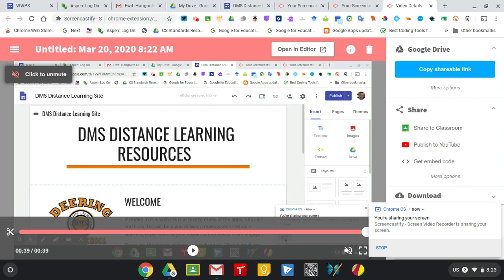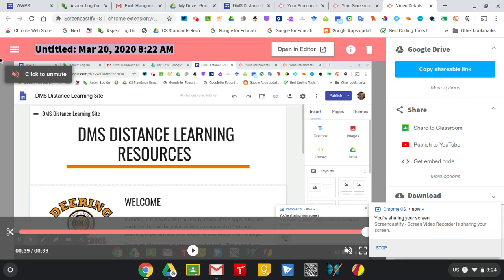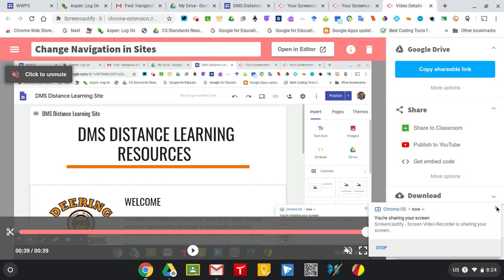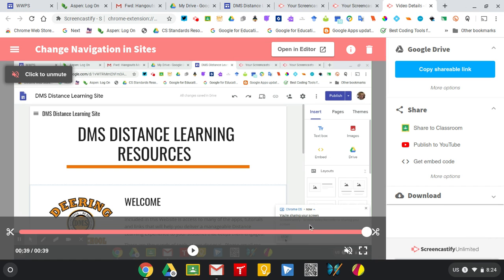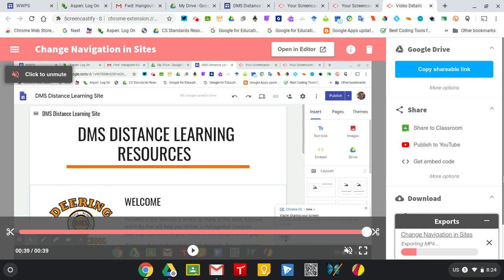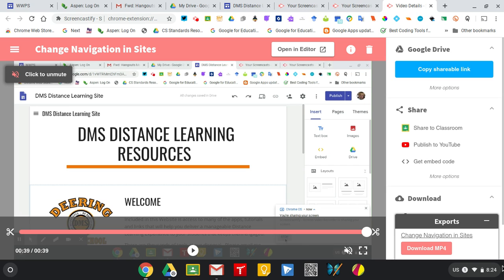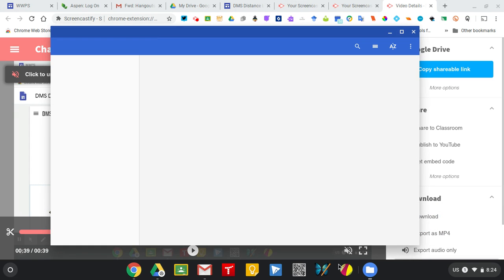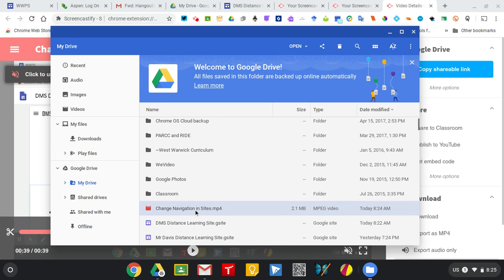Converting Screencast to mp4, Download to Drive